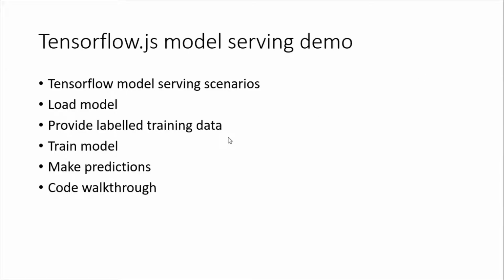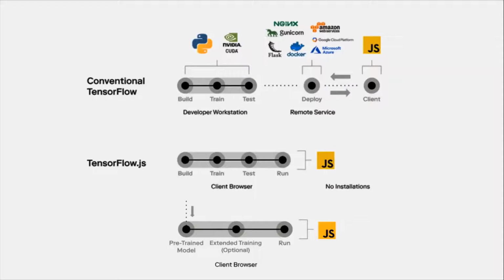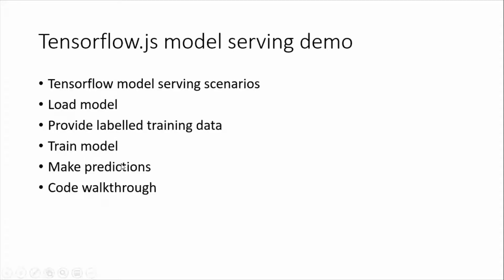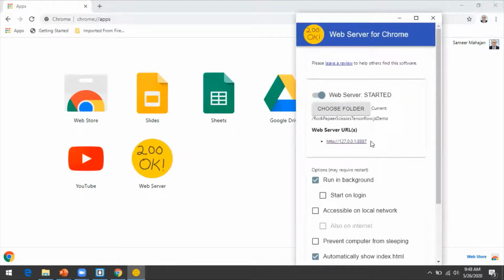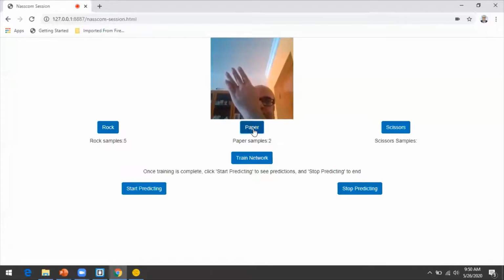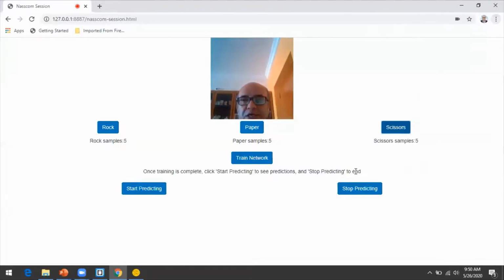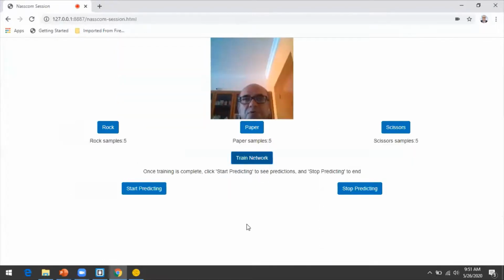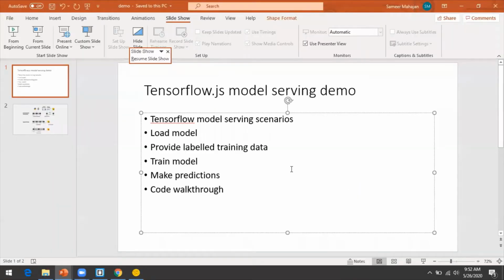tensorflow js demo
1. Tensorflow model serving scenarios
2. Load model
3. Provide labelled training data
4. (Re)Train model
5. Make predictions
6. Code walkthrough